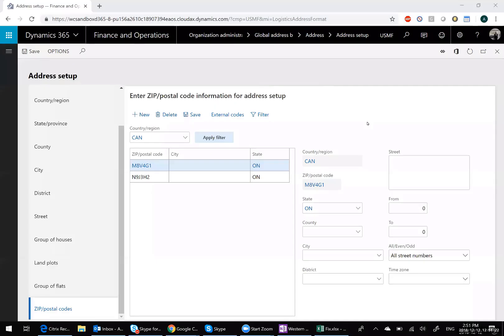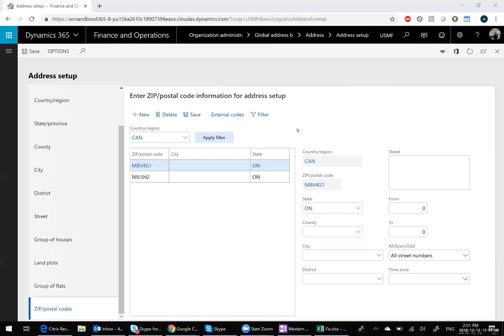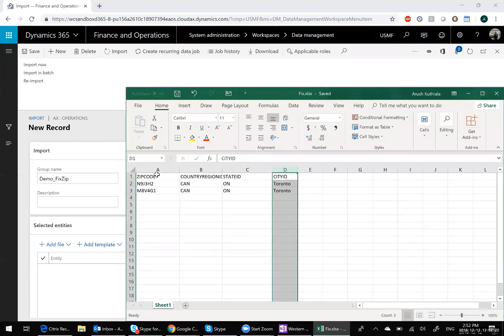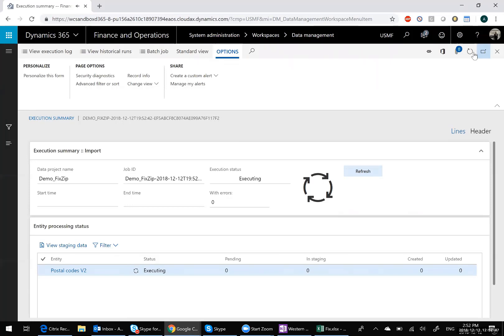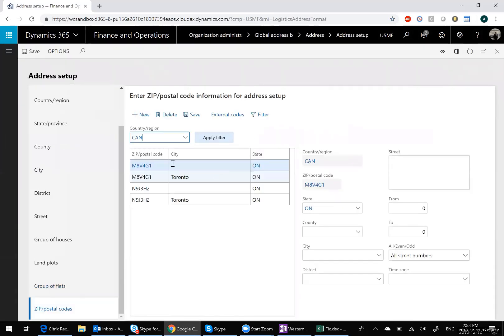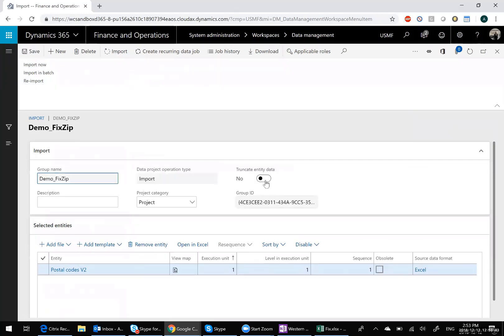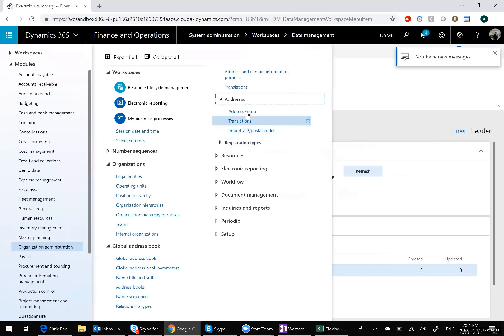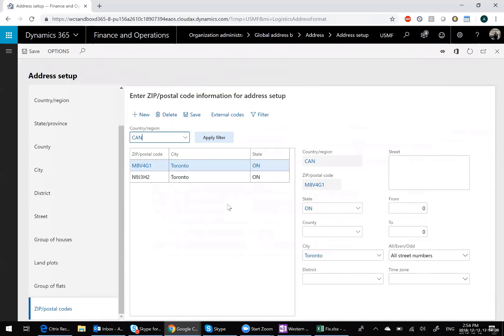Using The Truncate Key For Data Management | Western Computer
Watch this short video to learn about how to use the truncate key for data management in Dynamics 365 for Finance and Operations from the experts at Western Computer.